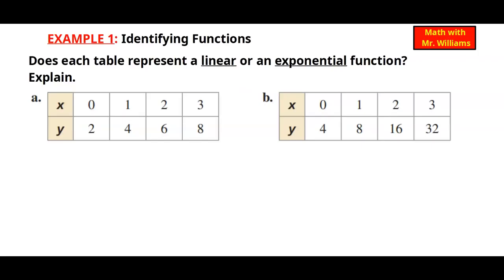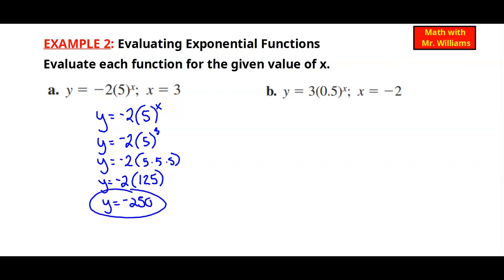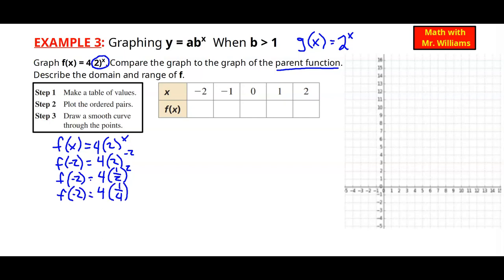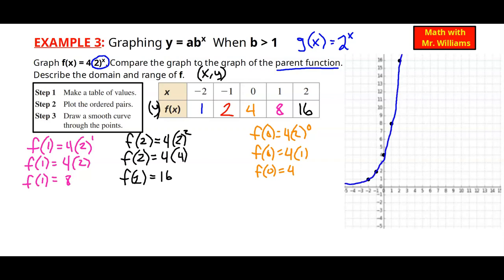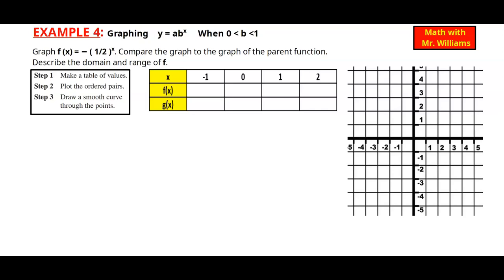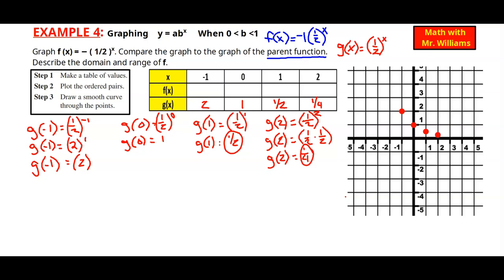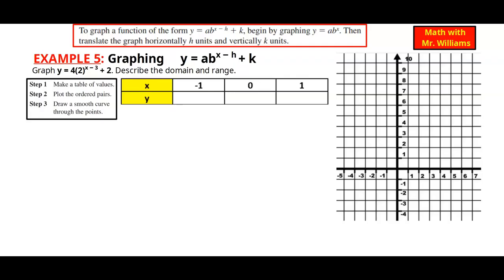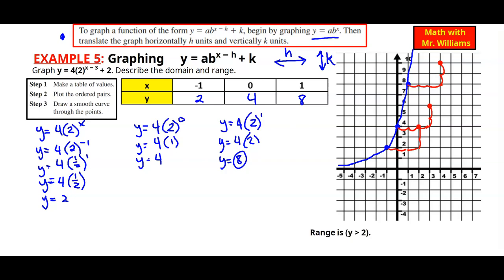Lesson 5.5 Exponential Functions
Learning Target
 I can graph and write exponential functions.
I can identify an exponential function.
 I can evaluate and graph an exponential function.
I can write exponential functions.
I can model real-life problems using exponential functions